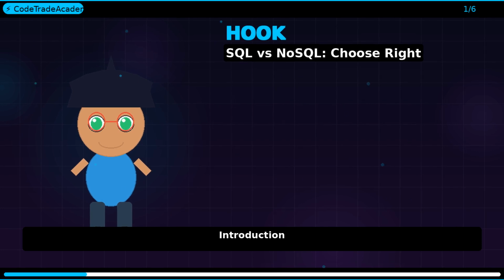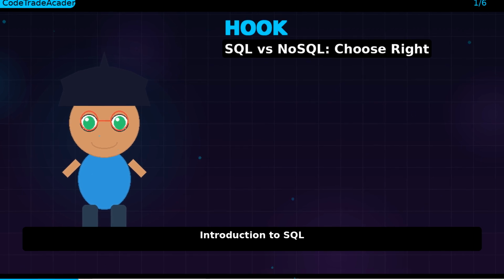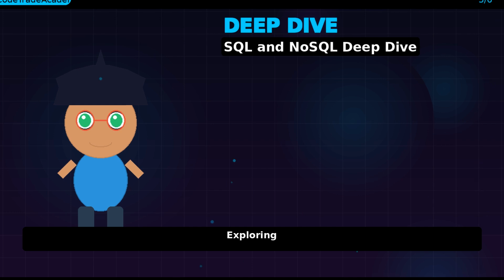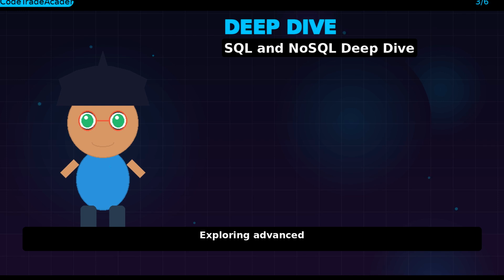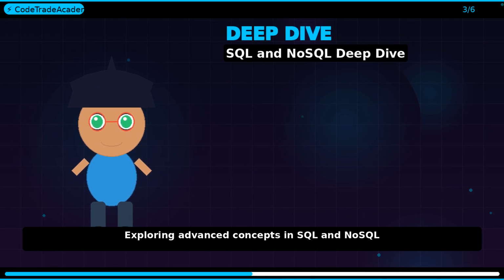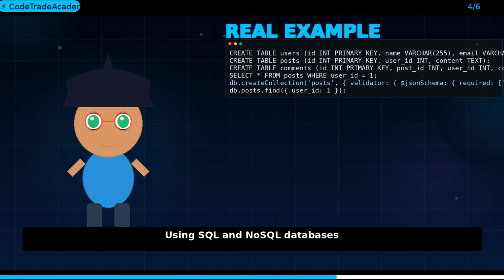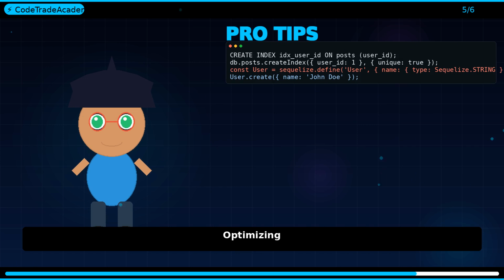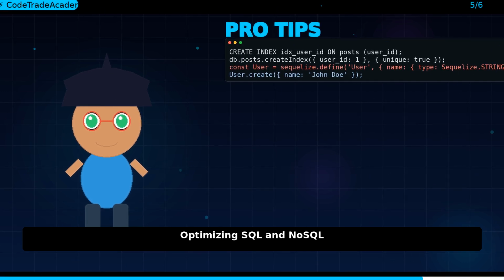SQL vs NoSQL: Choose Right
Learn when to use SQL and NoSQL databases with @CodeTradeAcademy. Timestamps: 0:00 Intro, 1:30 Basics, 3:30 Deep Dive, 6:00 Real Example, 8:00 Pro Tips, 10:30 Outro. In this video, we'll explore the differences between SQL and NoSQL databases, and provide you with the knowledge to choose the right one for your project. Whether you're a beginner or an experienced developer, this video will help you understand the concepts of database management and how to apply them in real-world scenarios.